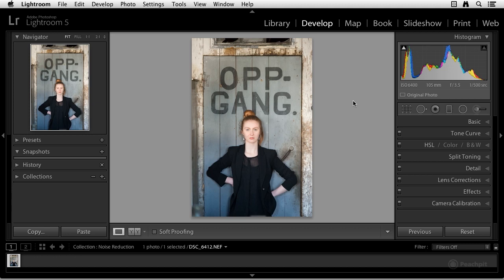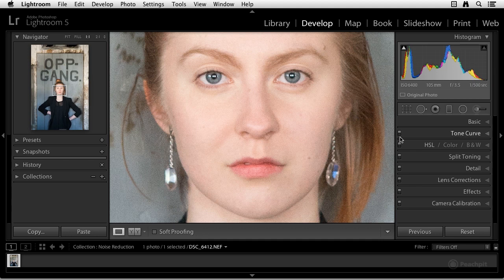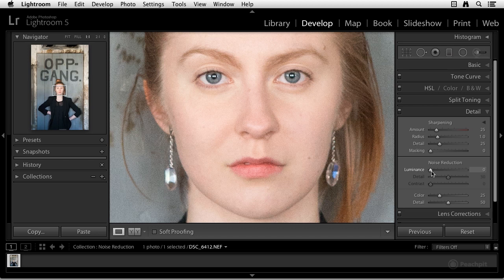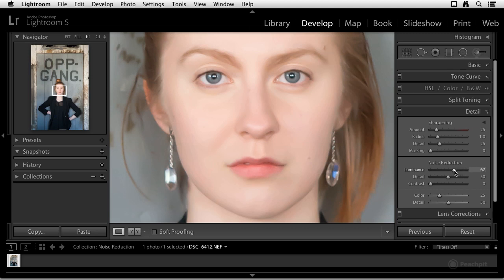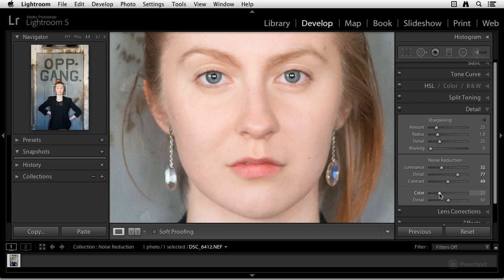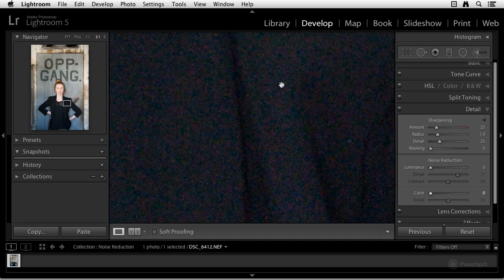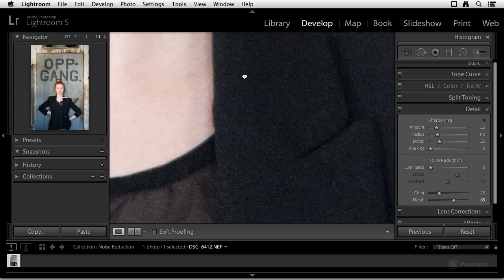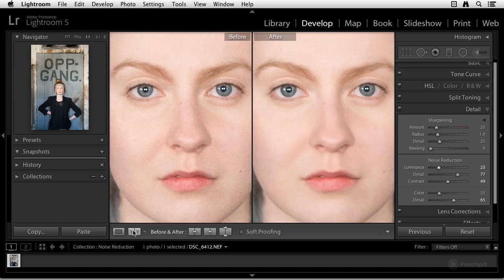Adobe Lightroom 5: Noise Reduction 58 Learn ByVideo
Adobe Lightroom 5 Noise Reduction